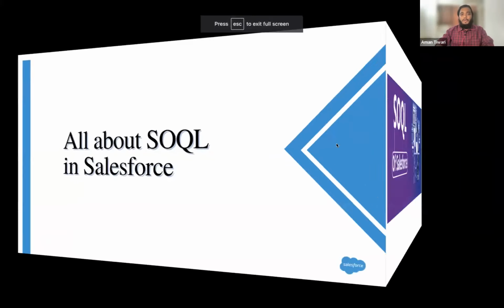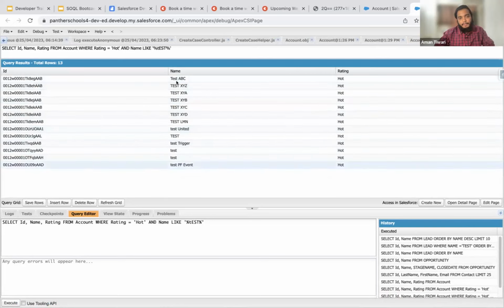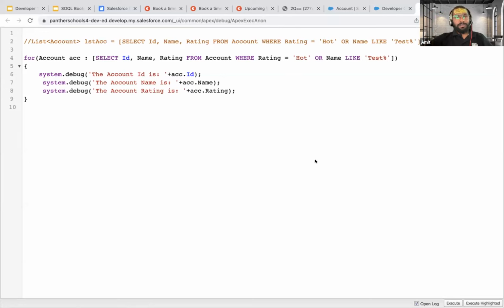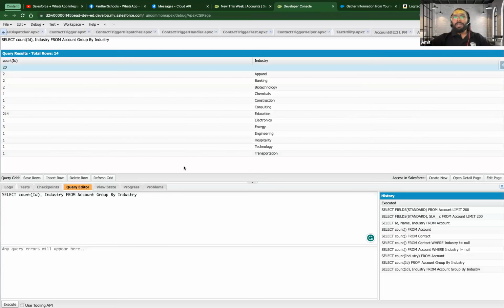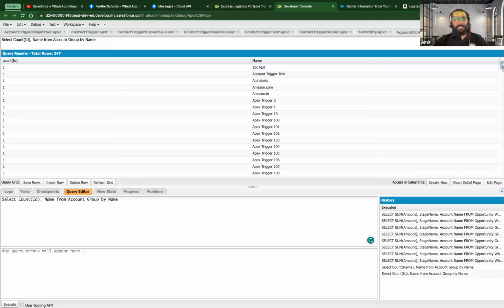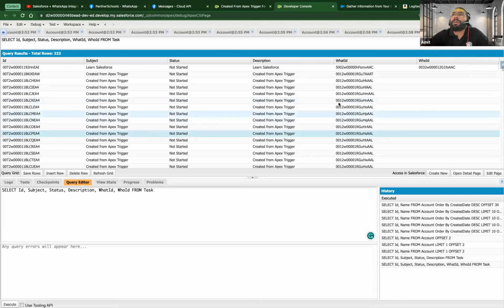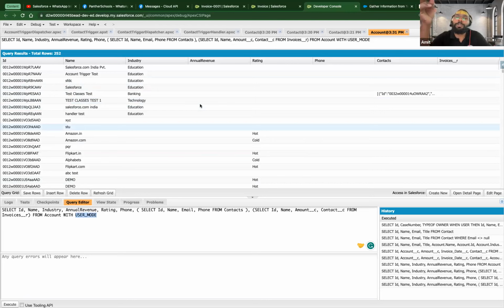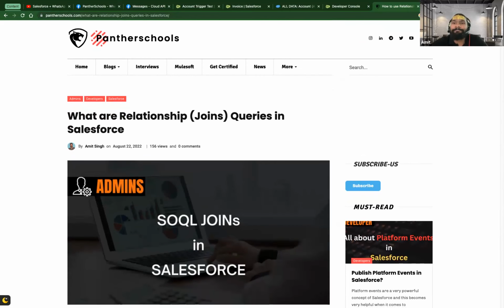Salesforce SOQL Crash Course